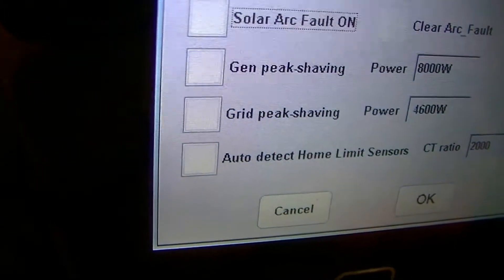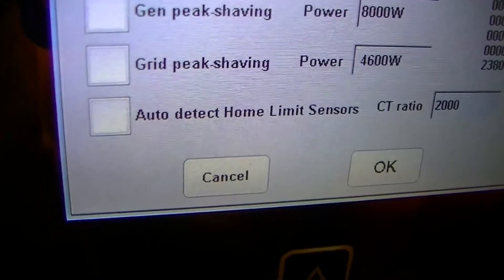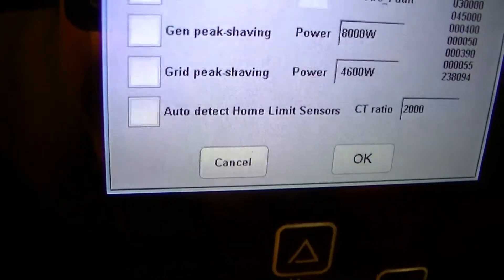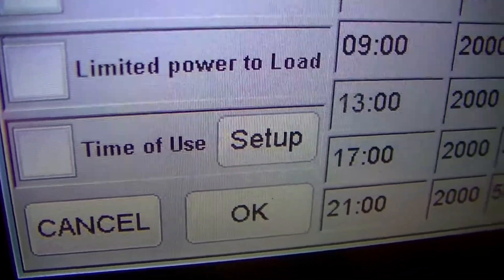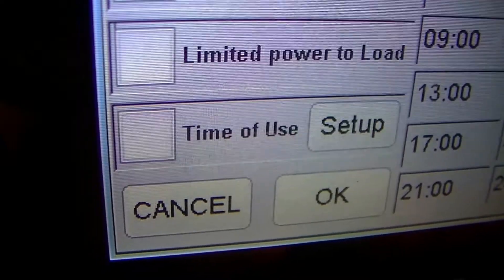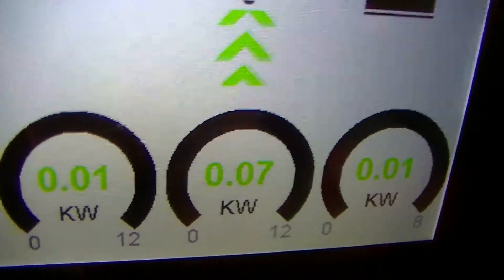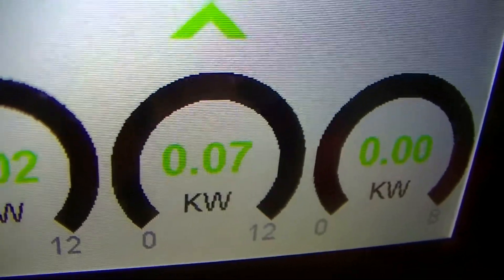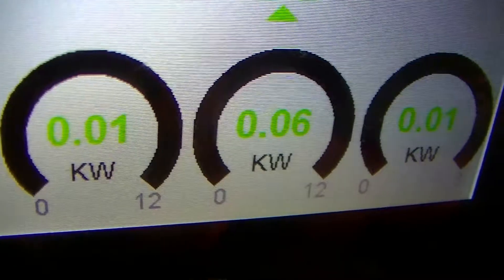Sol-Ark peak shaving/time of use problem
Putting the Sol-Ark into grid peak shaving mode automatically puts it into time of use mode, and thus it starts draining its battery bank instead of using grid electricity.